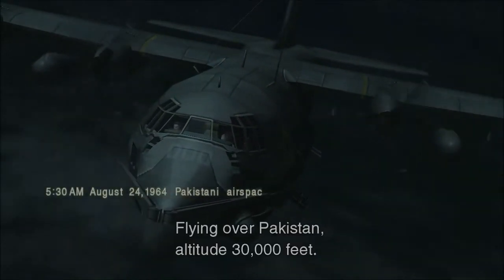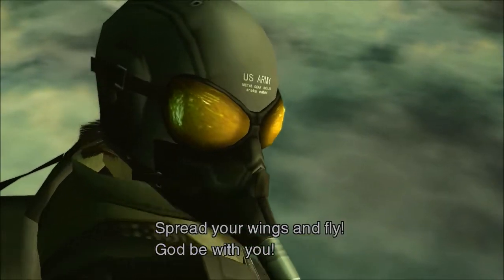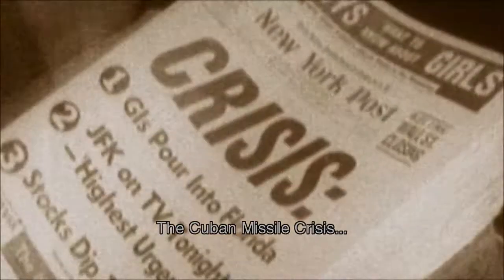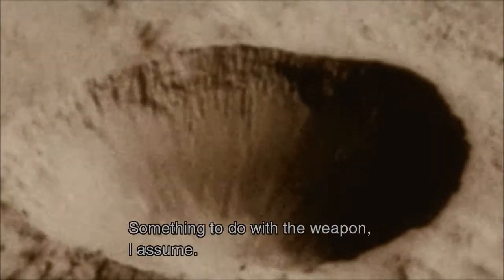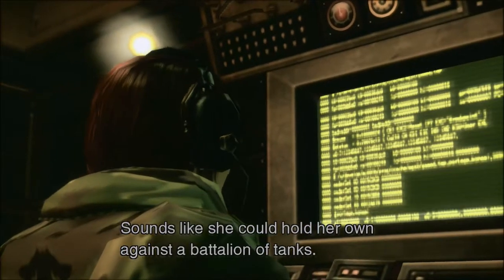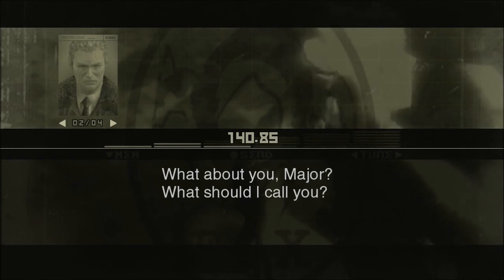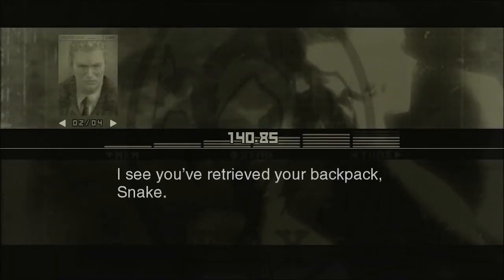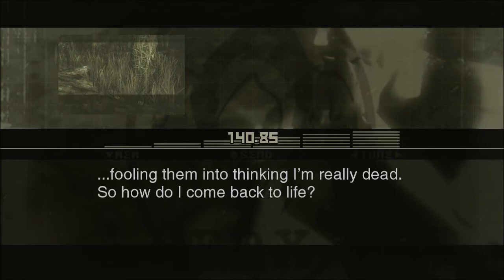Metal Gear Solid 3 #1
thank you all for stopping by!!